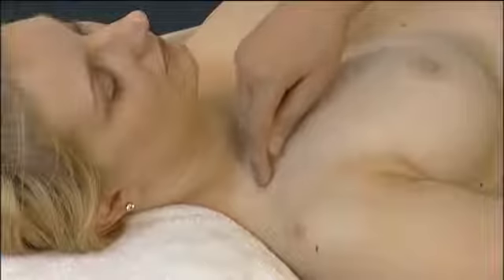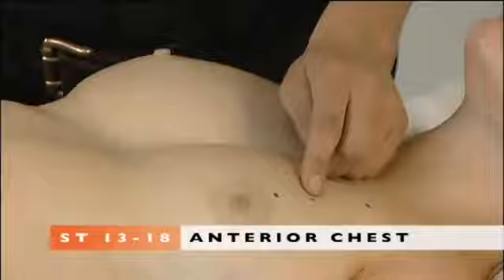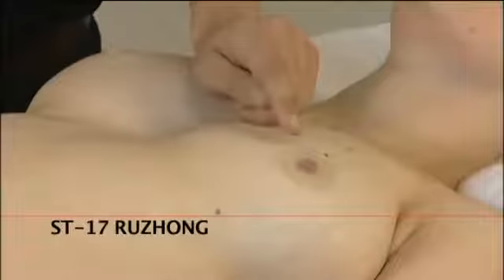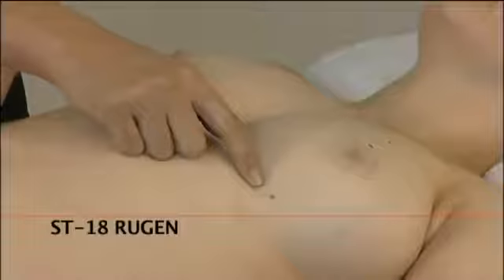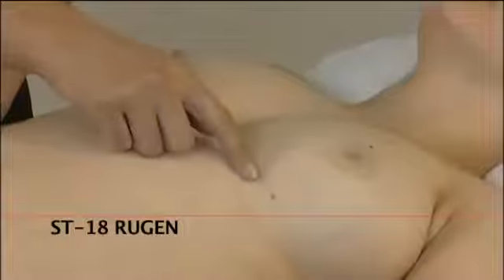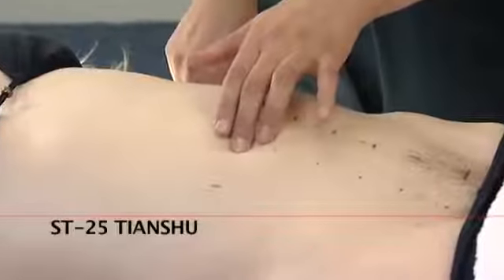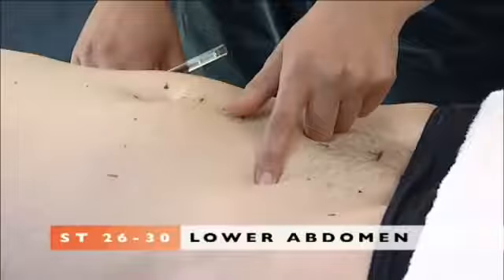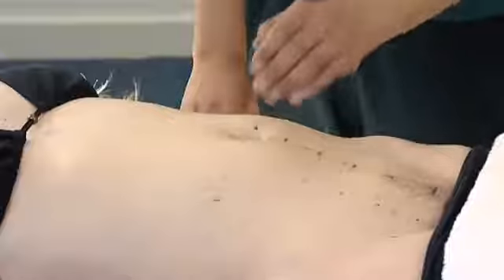STOMACH MERIDIAN ACUPUNCTURE POINTS